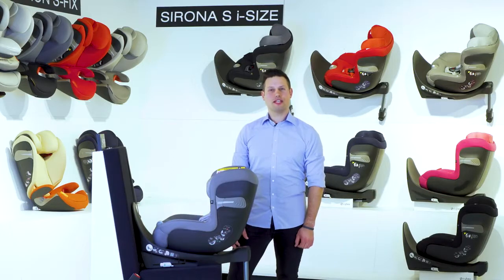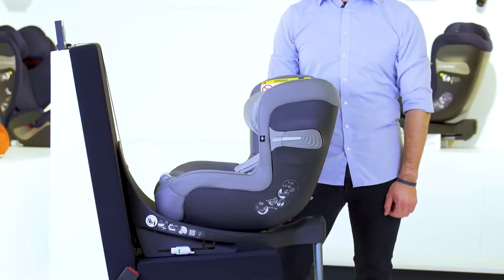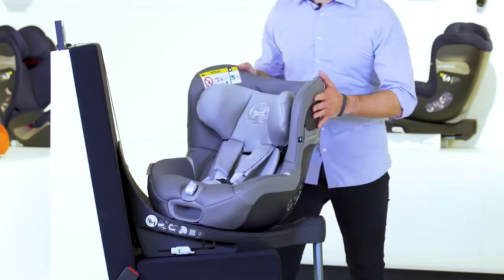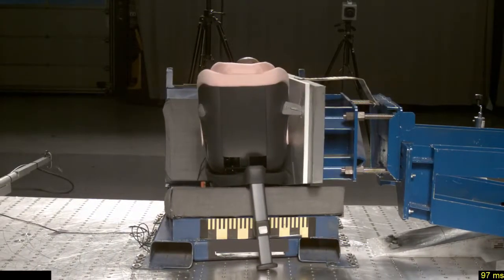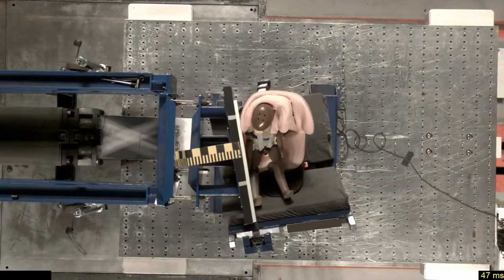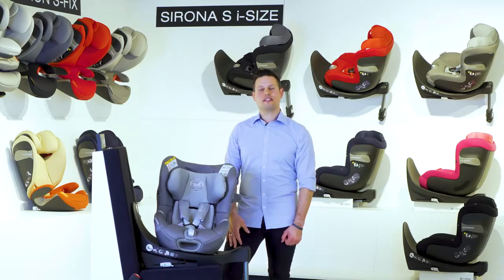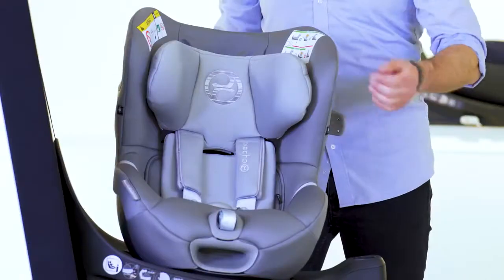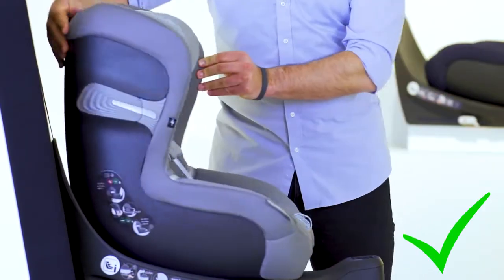CYBEX Sirona S i-Size obrotowy fotelik samochodowy, od urodzenia do 105 cm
Zapraszamy do zapoznania się z krótką prezentacją fotelika Cybex Sirona S i-Size - nowoczesny obrotowy fotelik, komfortowy w codziennym użytkowaniu, przeznaczony do przewożenia dzieci w najbezpieczniejszej pozycji - tyłem do kierunku jazdy, z możliwością obrotu dla starszego dziecka.

Ten i inne foteliki Cybex dostępne są w naszym sklepie

ewozki.eu

Serdecznie zapraszamy!